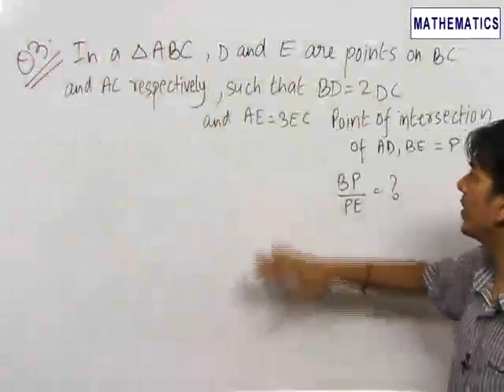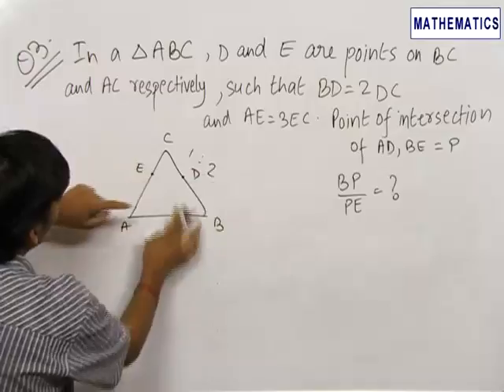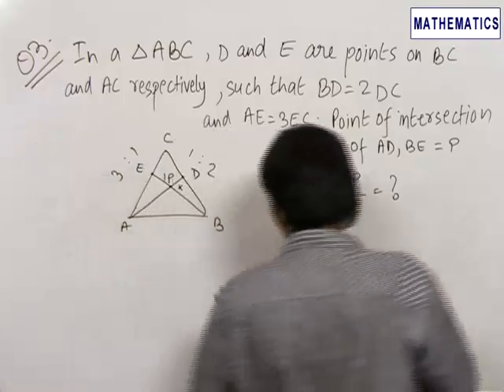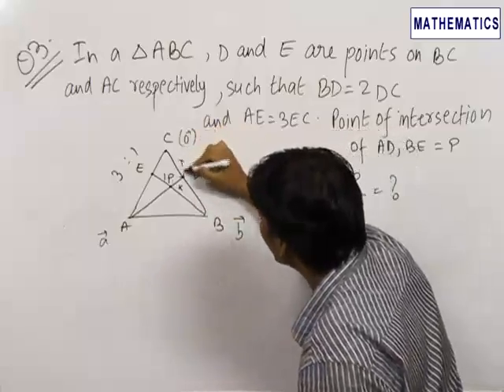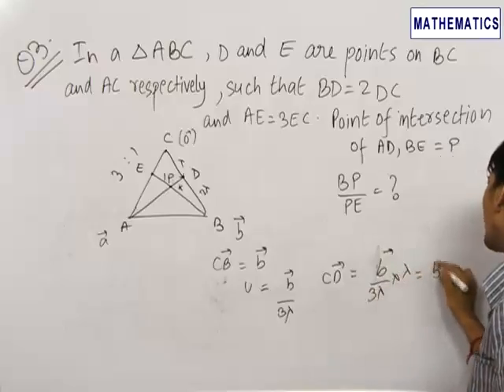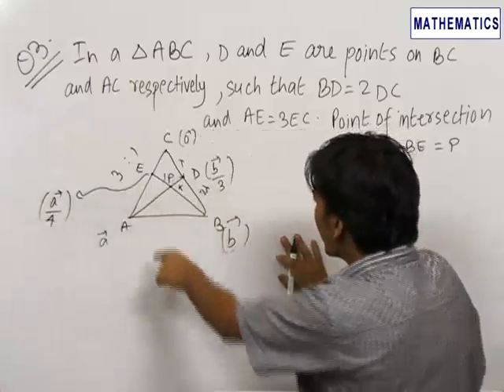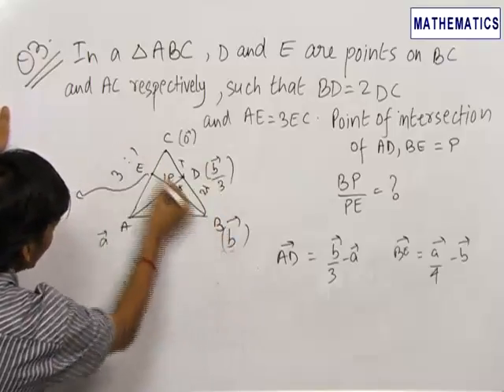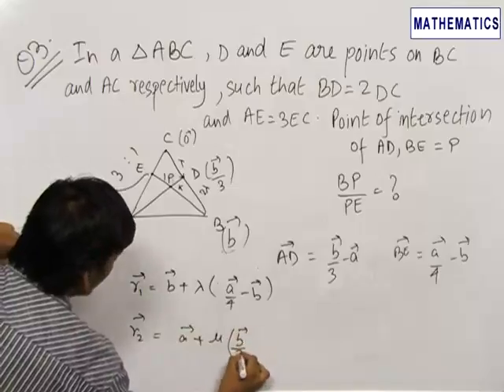Solved problem of Vector Algebra based on new JEE Pattern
Solved problem of Vector Algebra based on new JEE Pattern using different concept to solve the problems.